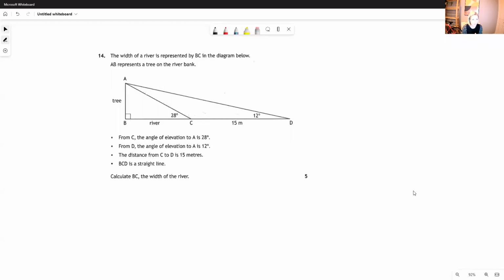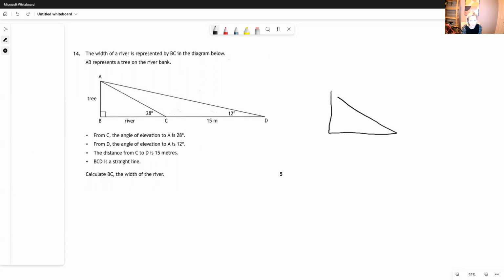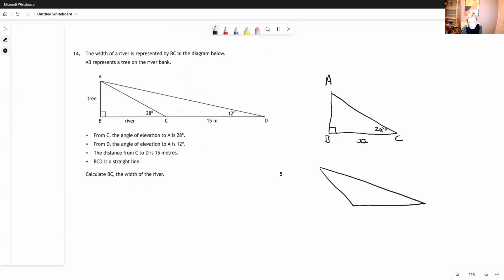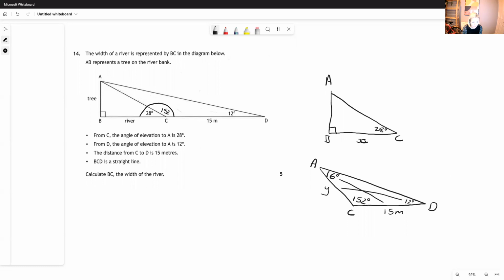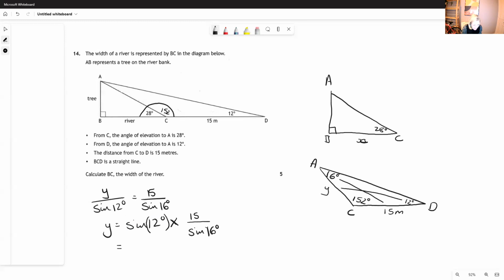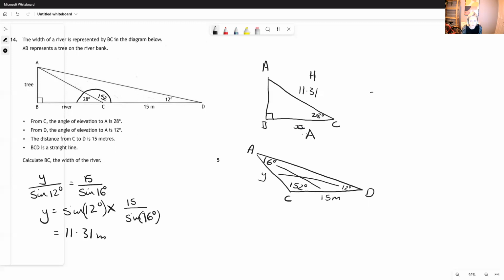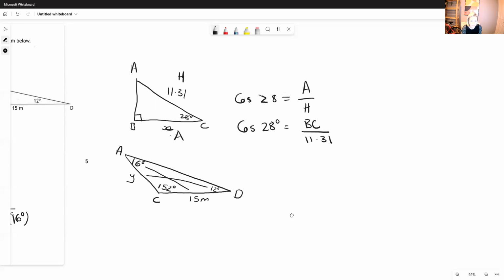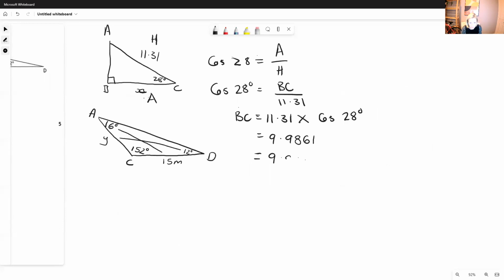2022 National 5 Maths Paper 2 Q 14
Here is the last question on the 2022 National 5 Maths Paper which was probably the most tricky.